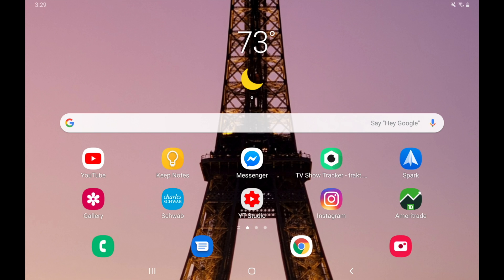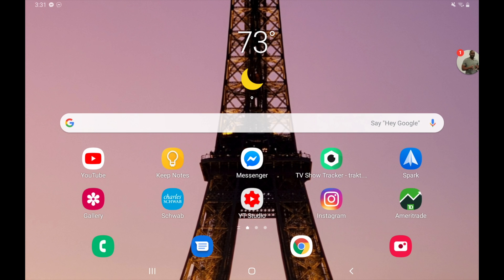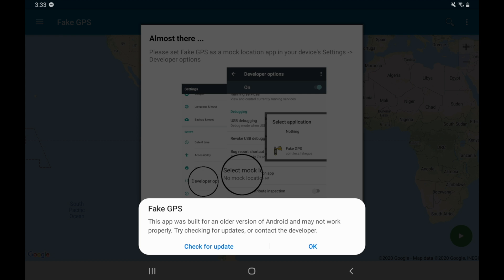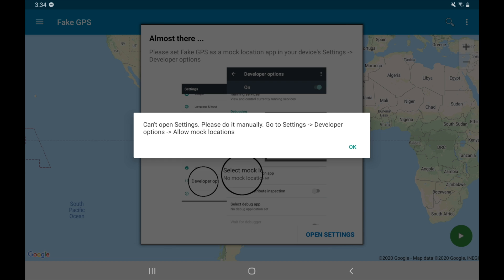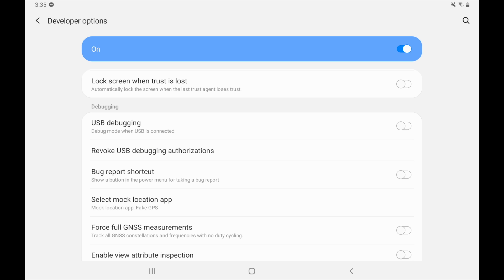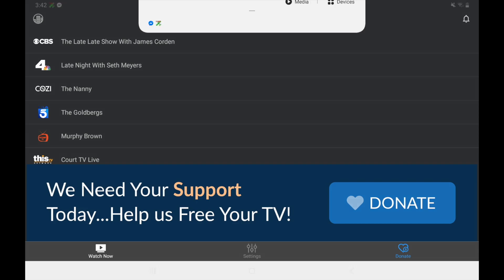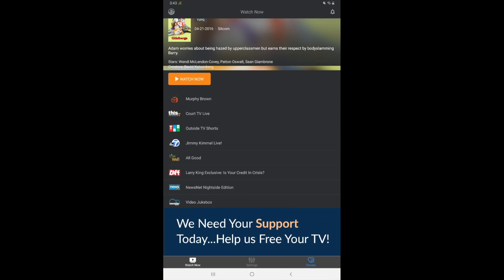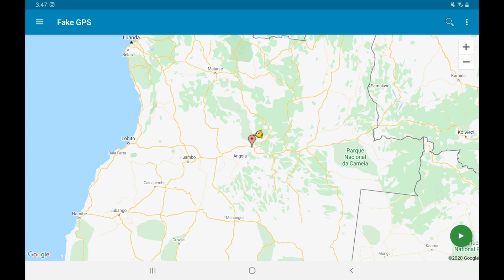How To Change The GPS Location On Your Phone or Tablet And Watch TV From Anywhere In The World